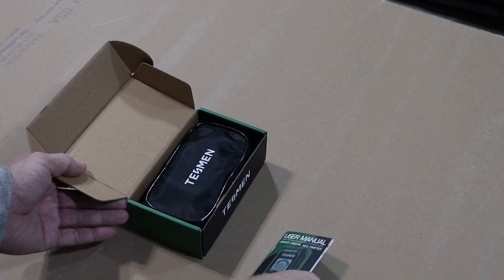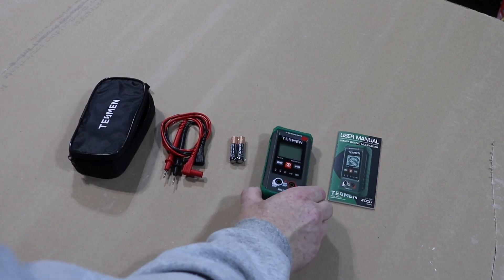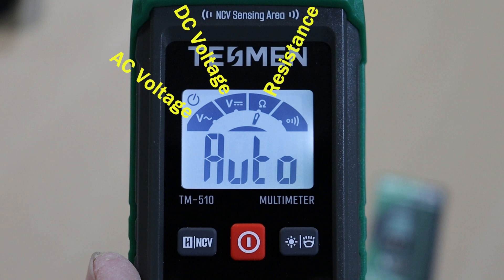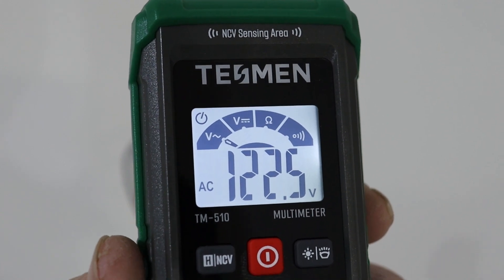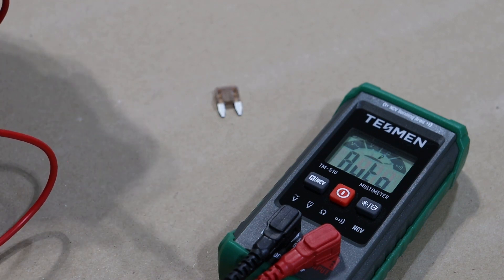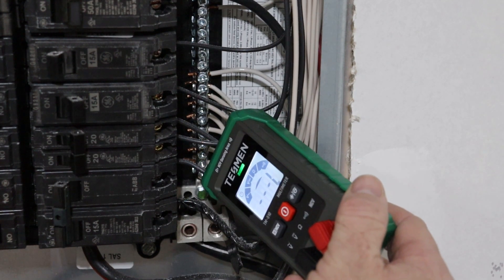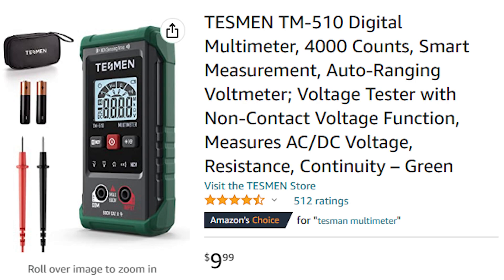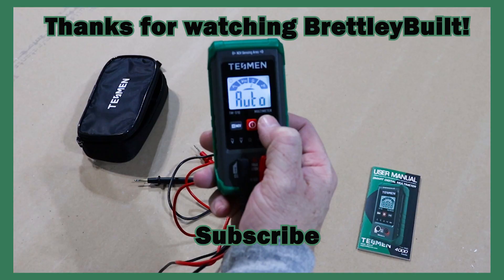TESMEN TM-510 Multimeter | Automatic & Easy to Use for AC/DC Voltage, Resistance & Continuity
TESMEN TM-510 Multimeter is affordable, automatic and easy to use for measuring alternating (AC) voltage, direct (DC) voltage, resistance and continuity.  This multimeter also has its own background light, flashlight, and non-contact voltage sensor.